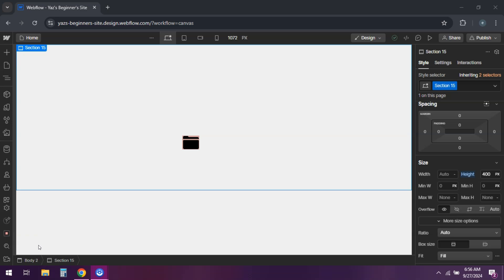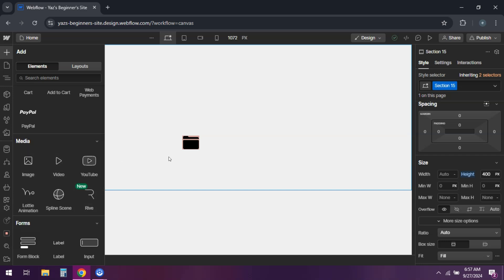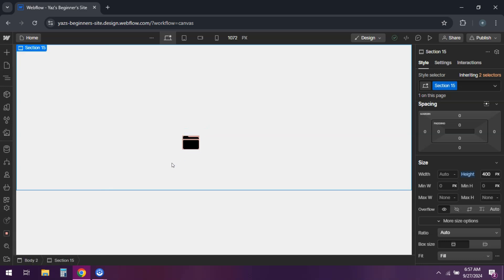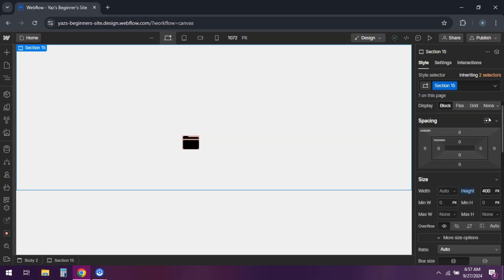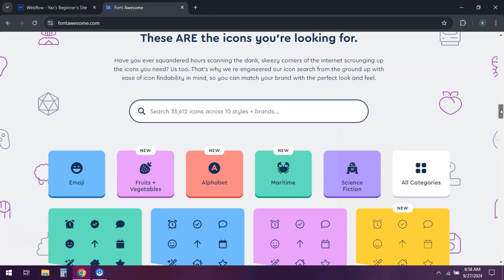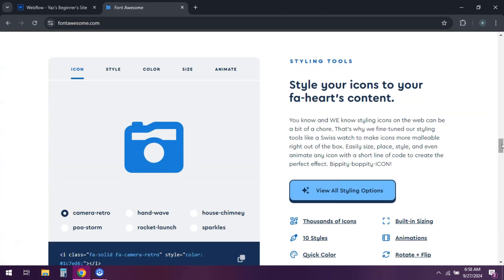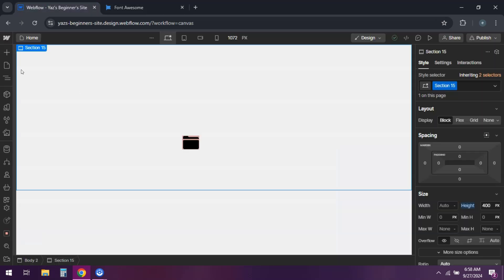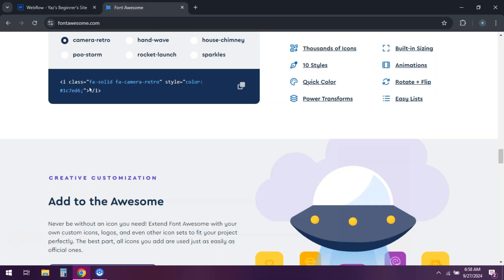How to Add Icon to Button Webflow (Step By Step)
How to Add Icon to Button Webflow

In this tutorial, I'll walk you through the process of adding icons to buttons in Webflow. Whether you choose to use an image icon or an icon font like Font Awesome, you'll learn how to enhance your button designs for a more engaging user experience.

Adding Icons to Buttons in Webflow
Webflow Button Customization
Enhancing Buttons with Icons in Webflow